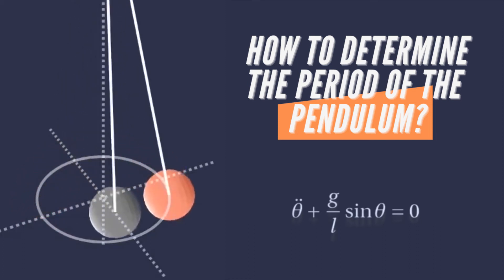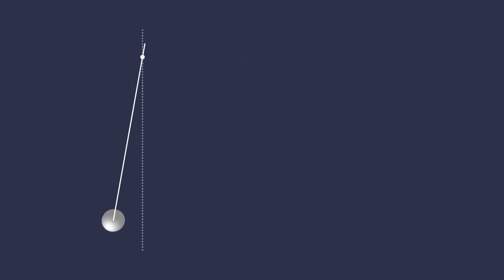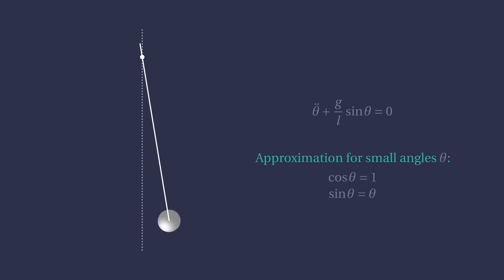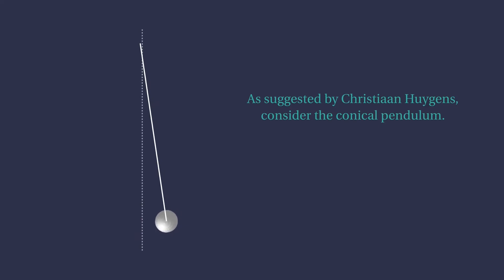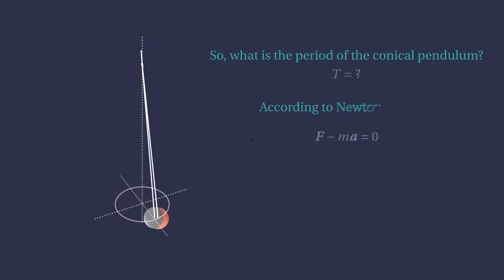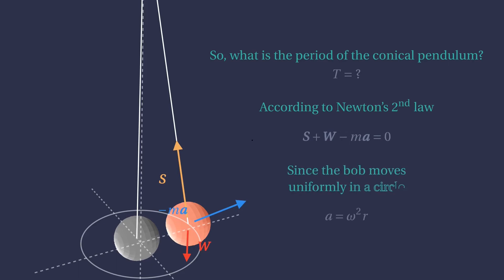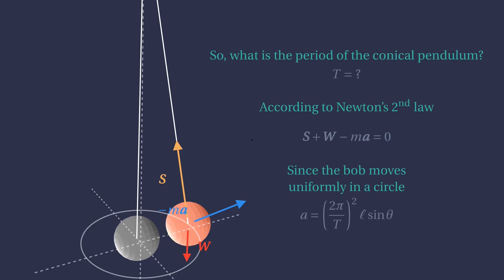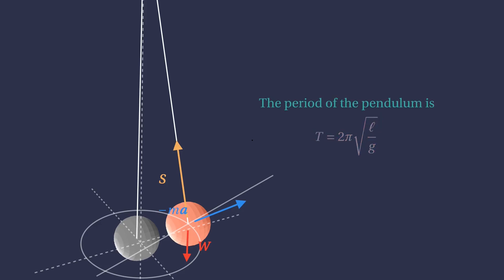Determine the Period of a Pendulum WITHOUT Calculus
How to determine the period of a pendulum without calculus?

In this video, we will try to deduce the time period of a small angle gravity pendulum without calculus, using a clever workaround by Christiaan Huygens ("The Art of Insight in Science and Engineering: Mastering Complexity" - Sanjoy Mahajan, 2014)